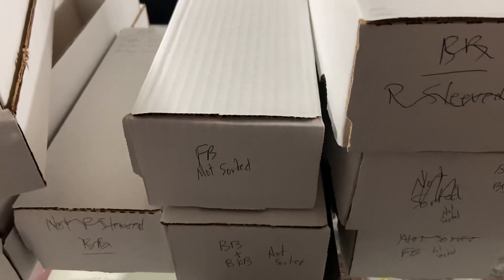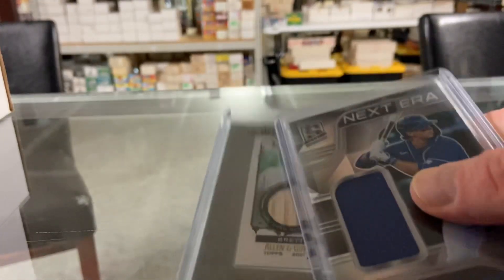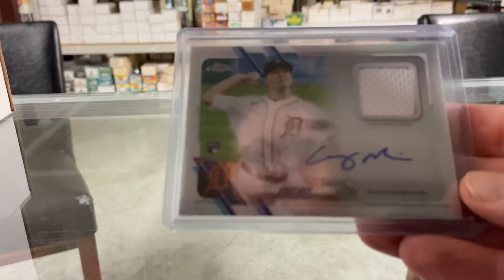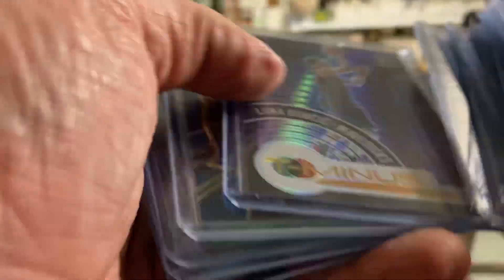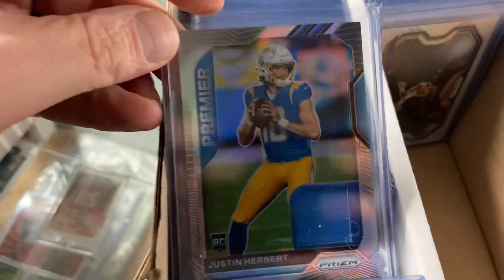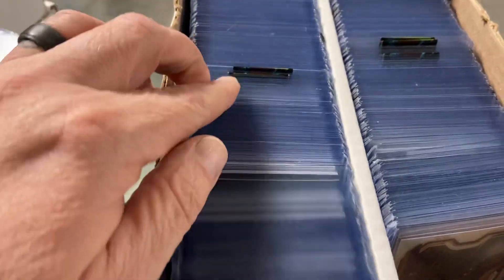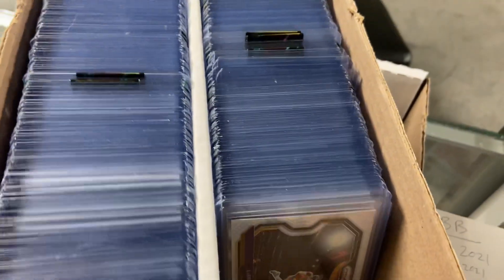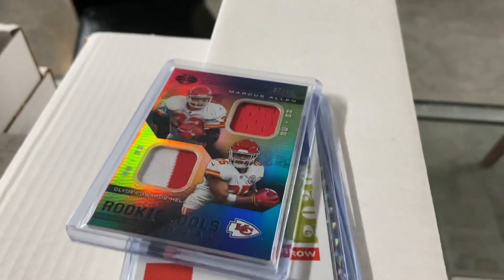Lamelo Ball, #/ed Ant Edwards, Luka Doncic, LeBron James and lots of rookies in NFL and NBA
Check Out The Warehouse eBay Store Here!!!👇

⚾🏉🏀Check out The Warehouse in Liberty, Mo. A 6,000 SF card mecca with the best deals in the biz.